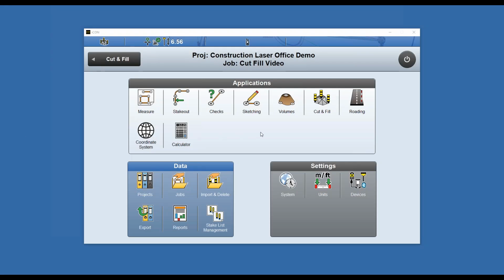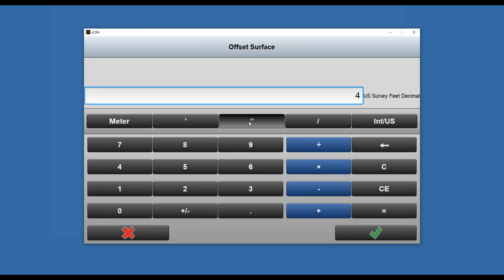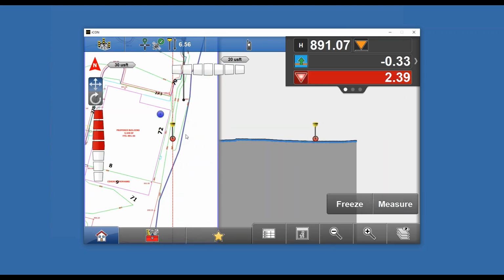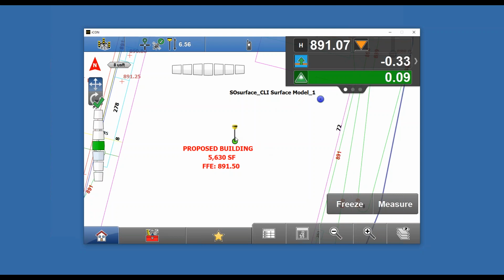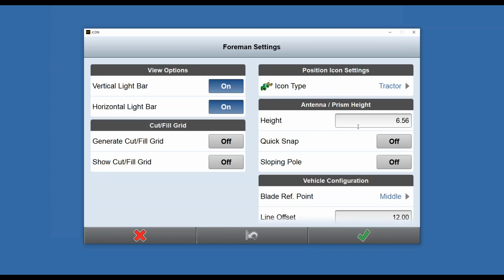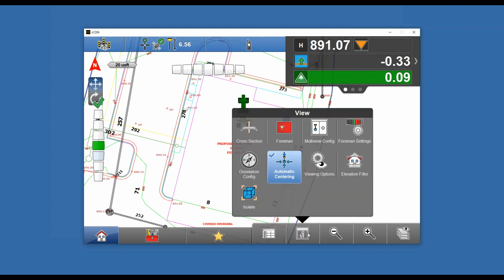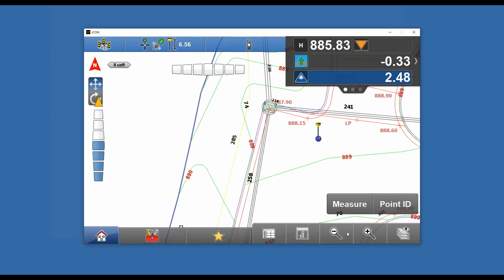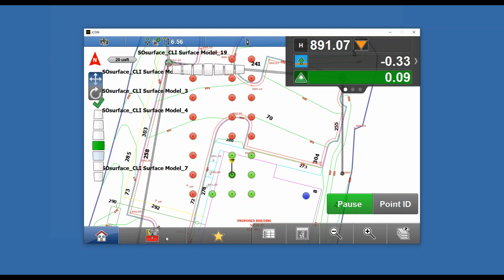Leica iCON Cut Fill Application Advanced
Get more out of your rover than just using it as a grade rod!